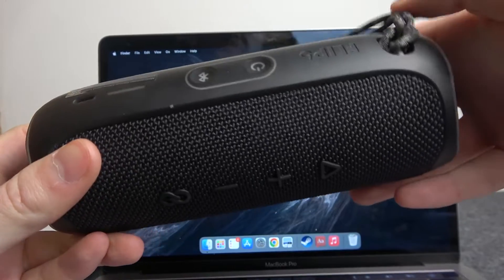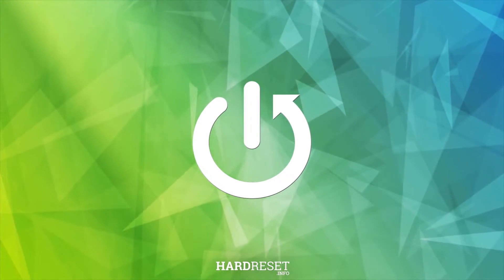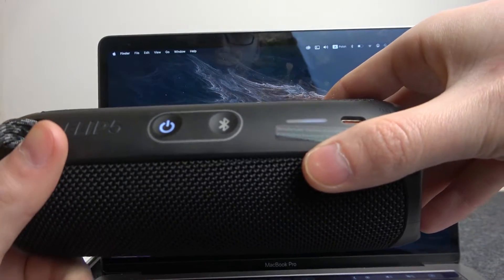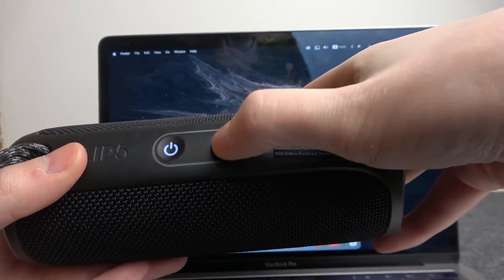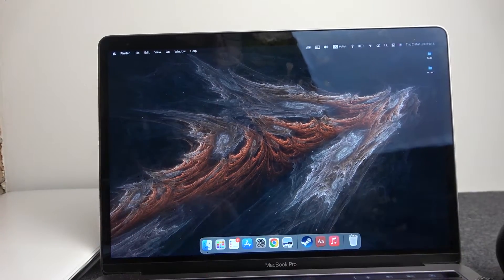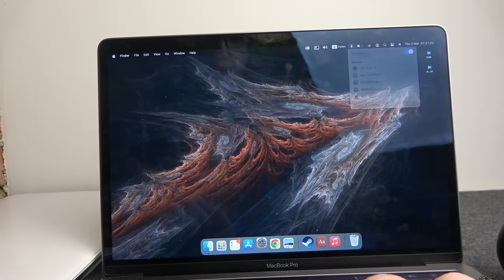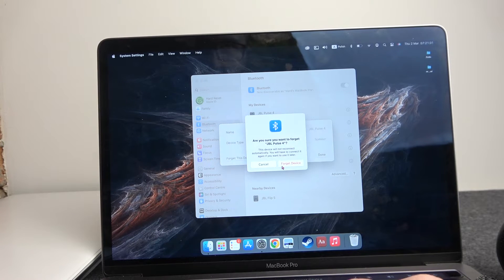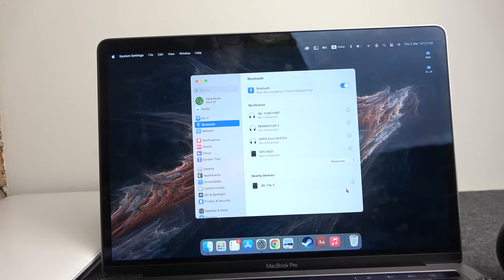How To Pair JBL Flip 5 With MacBook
If you want to connect JBL Flip 5 with MacOS device, Our instructional video provides a simple and easy-to-follow guide that will help you learn how to do it. In addition, you can find more helpful guides on our YouTube channel, HardReset.Info. Whether you're experiencing problems with your smartphone, smartwatch, headphones, router, smart TV, or any other device, we have solutions that can assist you. Cheers!

How to set up JBL Flip 5 on Mac ?
How to connect JBL Flip 5 with MacBook?
Connecting JBL Flip 5 to MacBook ?